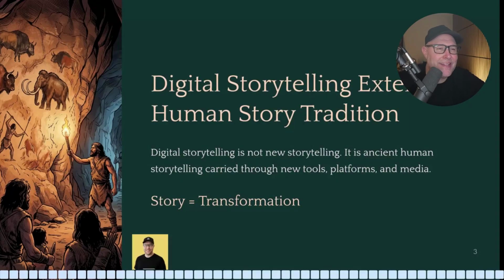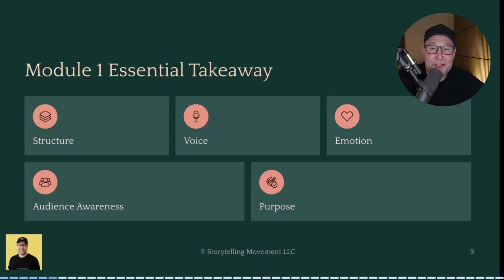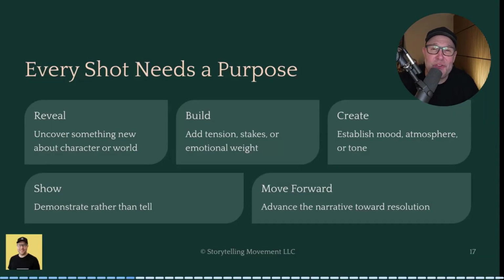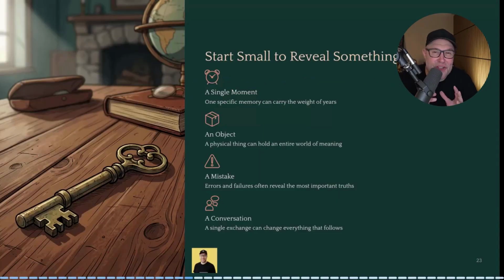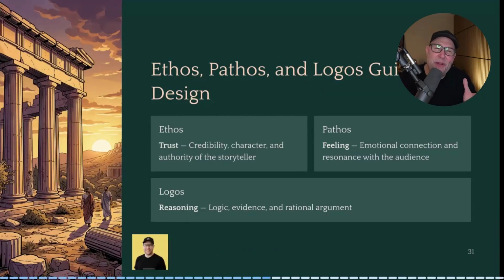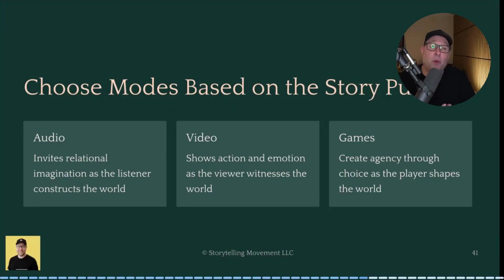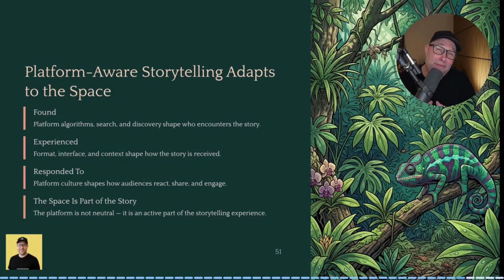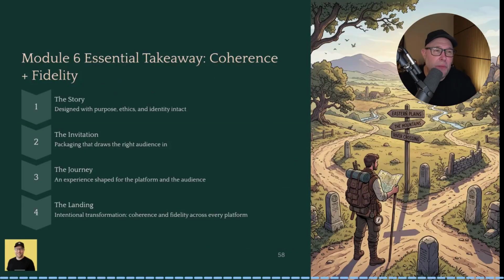Digital Storytelling Course Module Overviews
🎯 How do you create digital stories that actually connect with audiences? Technology can amplify a strong story, but it cannot rescue a weak one. Great digital storytelling starts with story first and tools second—focusing on structure, authentic voice, and audience-centered design.

🎙️ In this digital storytelling course overview, Ryan McPherson introduces the foundational skills creators need to plan, script, and produce stories across modern platforms like YouTube, podcasts, and interactive media.

💡 What You Will Learn:
✅ The core foundations of story structure, pacing, tension, and transformation.
✅ How to plan your project using pre-production and the two-column script method.
✅ Persuasive storytelling techniques like Monroe’s Motivated Sequence, ethos, pathos, and logos.
✅ Strategies for immersive, multimodal, and interactive storytelling (including games and spatial narratives).
✅ How to adapt your stories for specific platforms using analytics and accessibility design.

🎙️ Host:
Ryan McPherson - Professor of Practice at The University of Texas at San Antonio & Founder of Storytelling Movement

💬 Whether you are creating a podcast, documentary, video essay, or digital portfolio, this course helps you make stronger creative decisions by keeping the story, audience, ethics, and platform in alignment.